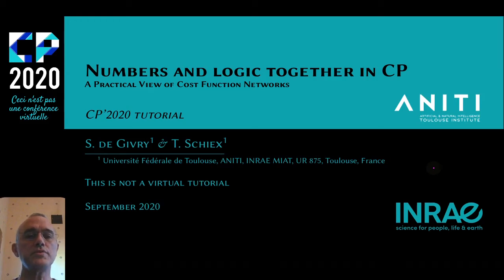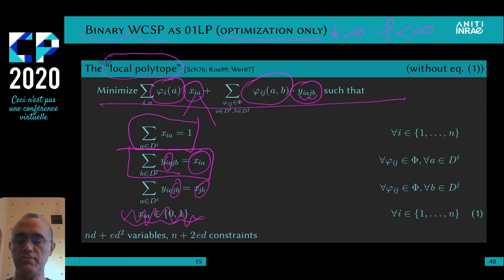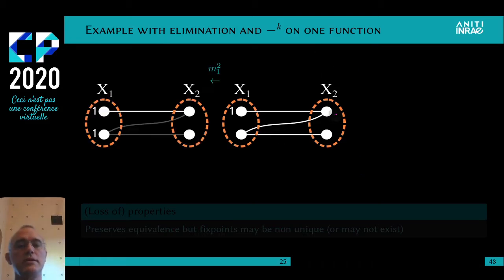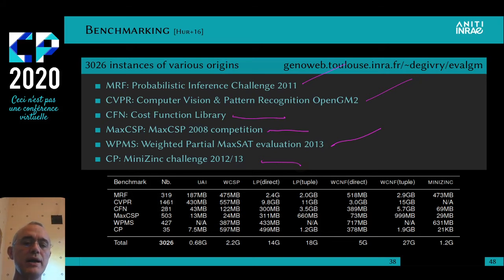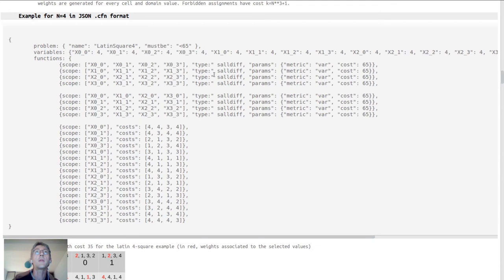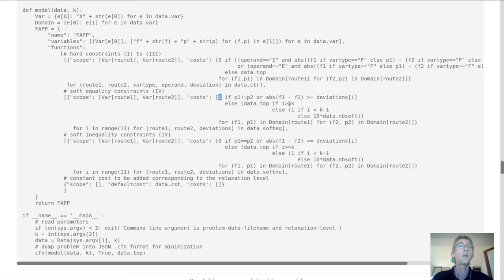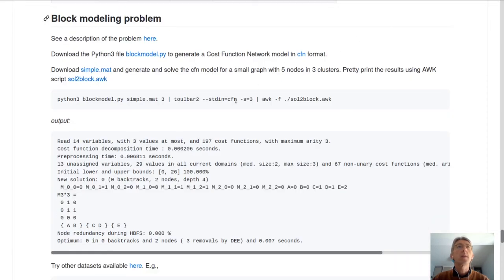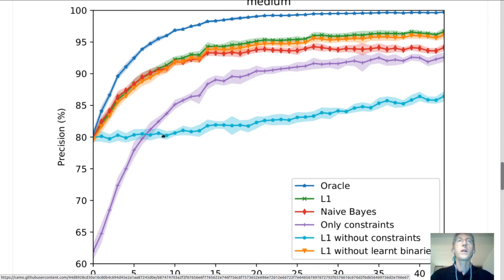CP2020 Numbers and Logic Together in CP: A Practical View of Cost Function Networks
Presentation of CP2020 tutorial "Numbers and Logic Together in CP: A Practical View of Cost Function Networks" by Simon de Givry and Thomas Schiex